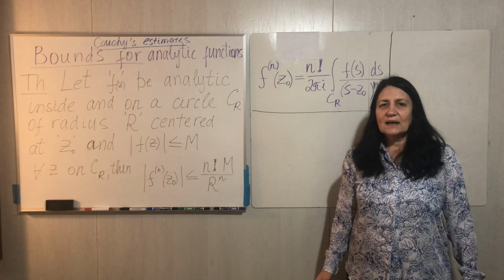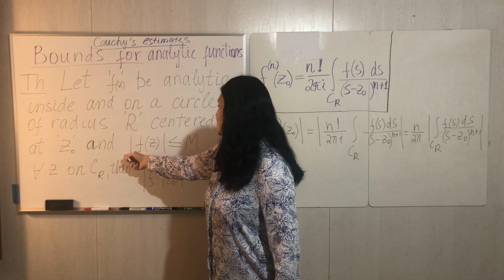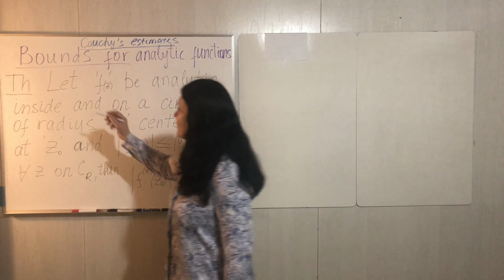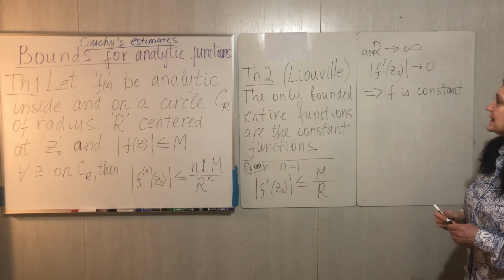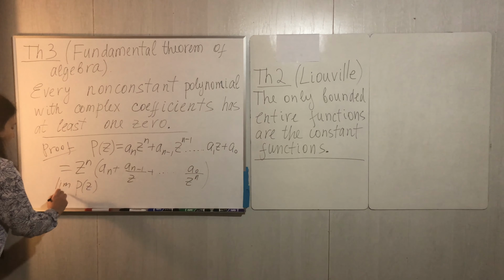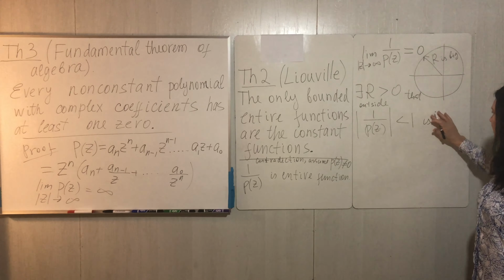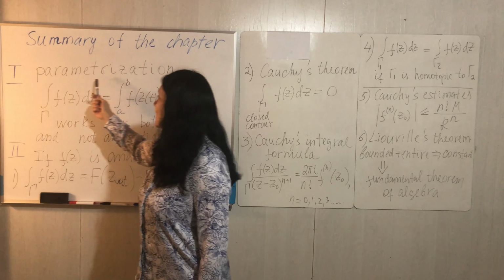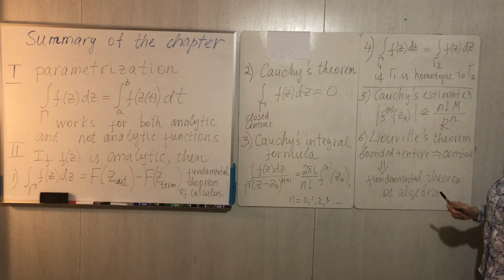Complex variables. Lecture #5. Bounds for analytic functions, Liouville's theorem, and remarks.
In this lecture we prove Cauchy's estimates and Liouville's theorem. We also summarize the chapter.
0:35 Cauchy's estimates
6:34 Liouville's theorem
10:17 Fundamental theorem of algebra
19:04 Summary of chapter 4